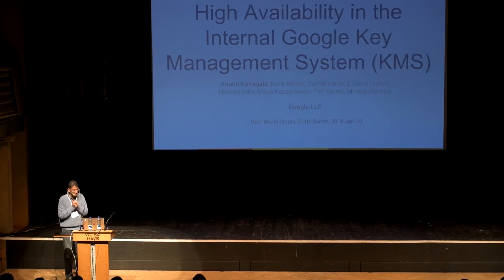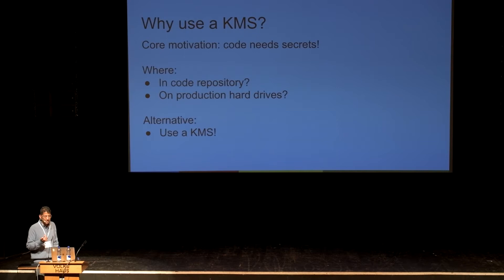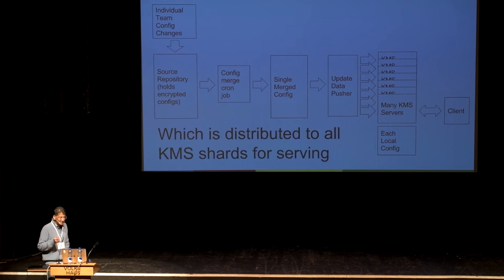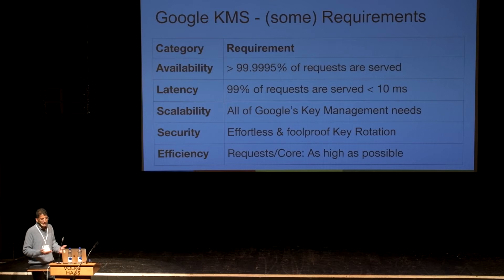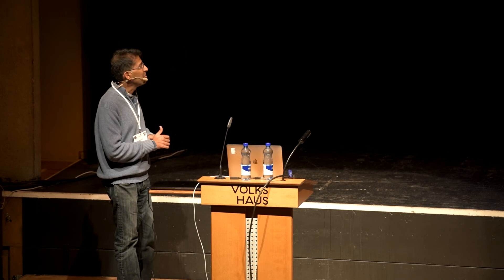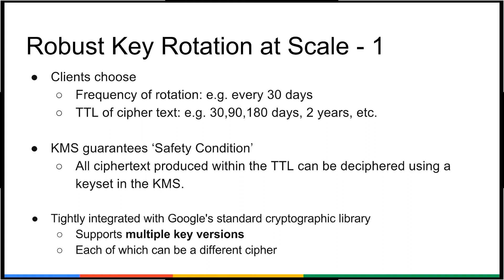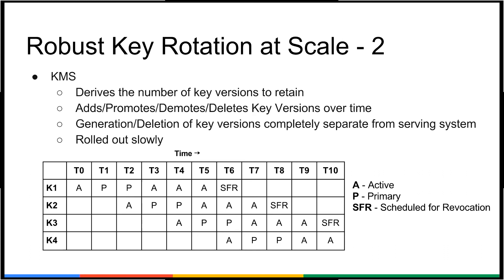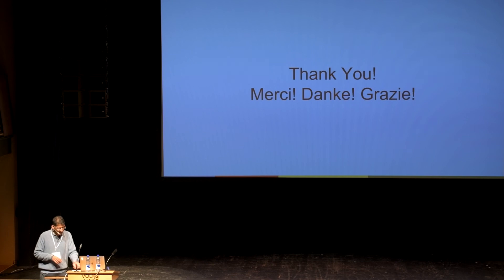Achieving high availability in the internal Google key management system KMS | Anand Kanagala